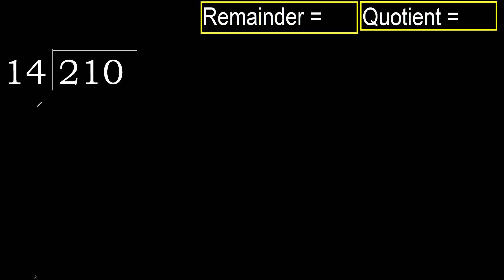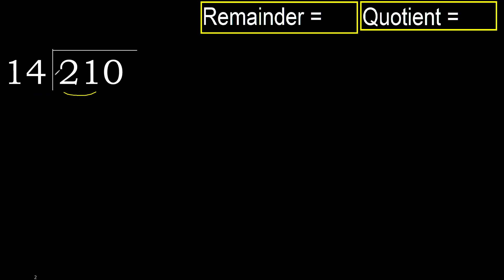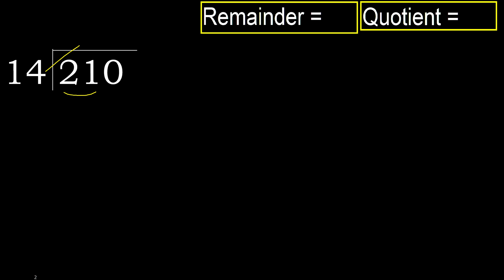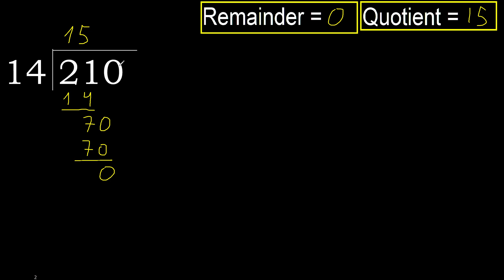Divide 210 by 14 , remainder . Division with 2 Digit Divisors . How to do